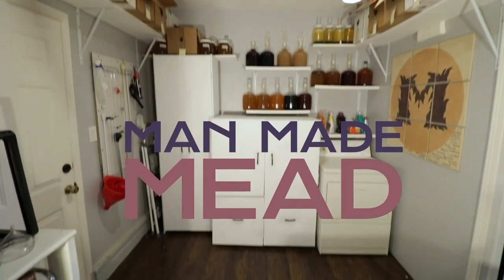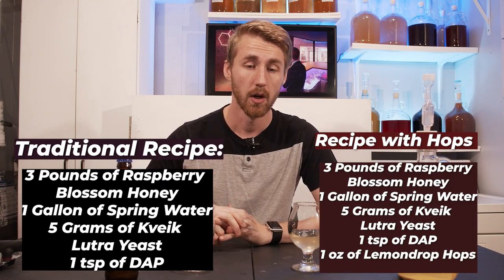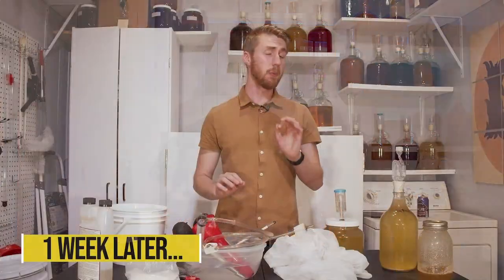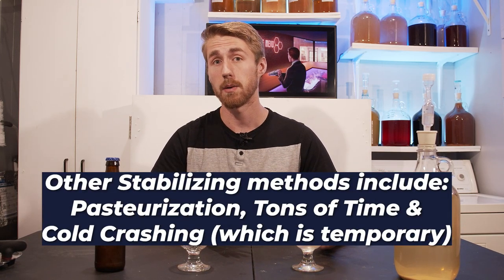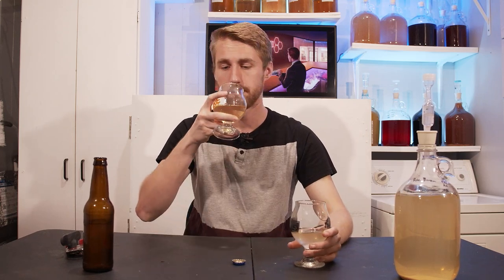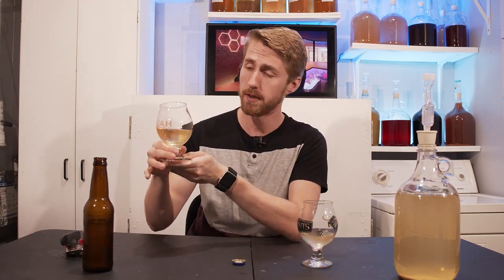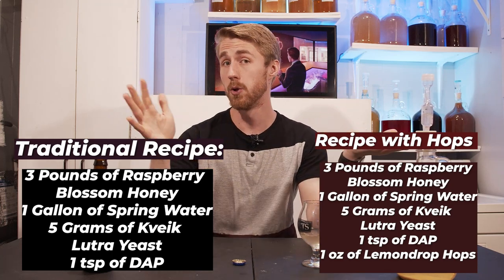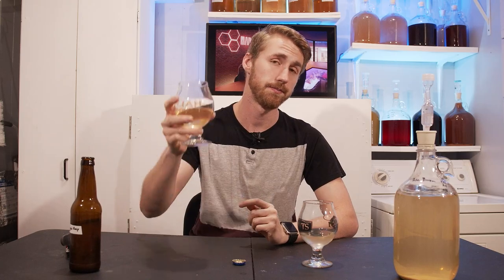Two Different Raspberry Honey Mead Recipes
Today we're making a Raspberry Honey Mead recipe two different ways! I wanted to use my honey wisely and get two different recipes from this - so we are making a dry hopped (and carbonated) mead recipe and a traditional raspberry blossom honey mead. I am super pleased with both of these and I hope you enjoy this video!

Traditional Raspberry Blossom Recipe:
3 Pounds of Raspberry Blossom Honey
1 Gallon of Spring Water
5 Grams of Kveik Lutra Yeast
1 tsp of DAP
1/4 Pound of Raspberry Blossom Honey (For Backsweetening)
Potassium Sorbate & Metabisulfite to stabilize

Dry Hopped Raspberry Blossom Recipe:
3 Pounds of Raspberry Blossom Honey
1 Gallon of Spring Water
5 Grams of Kveik Lutra Yeast
1 tsp of DAP
1/2 Cup of Erythritol (if bottle carbonating)
1 oz of Lemon Drop Hops
Priming Sugar (26 grams of regular)